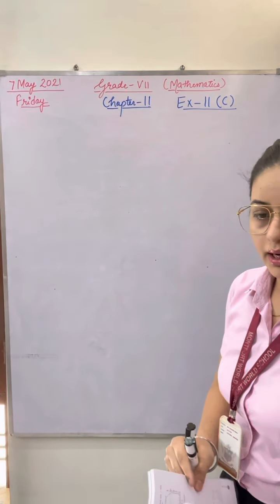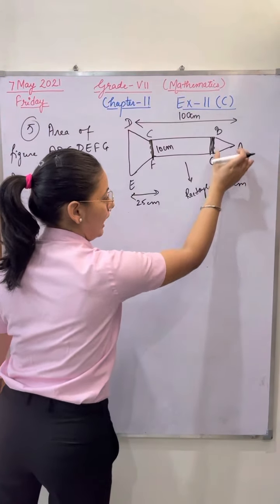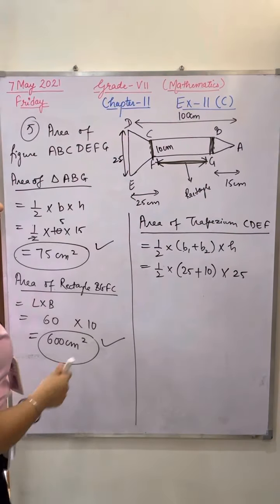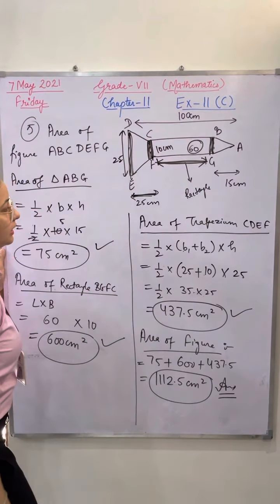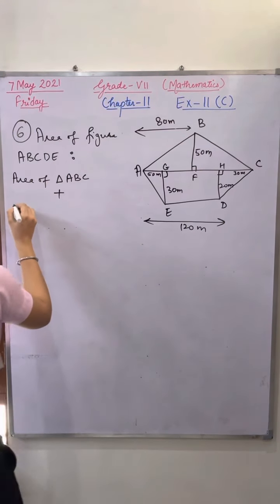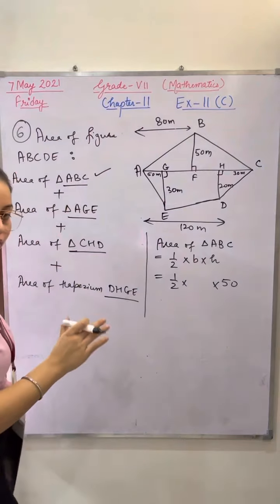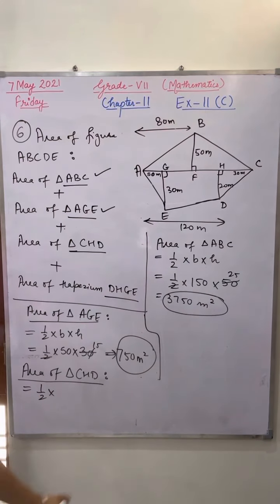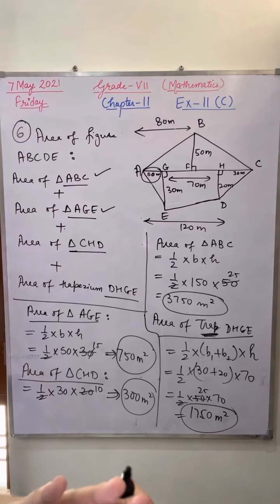CBSE | Mathematics | Grade-8 | Ratna Sagar | Chapter-11 | Area of Polygons | Ex-11(C)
Explanation of Area of Quadrilaterals and Polygons with Ques- 5 to 7 of Exercise-11(C)